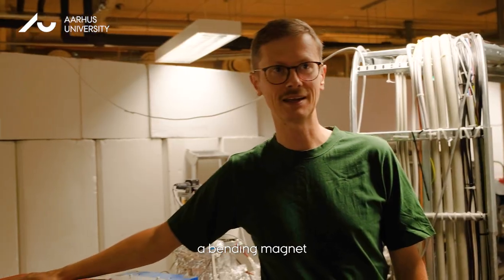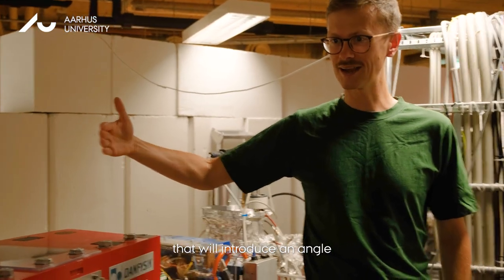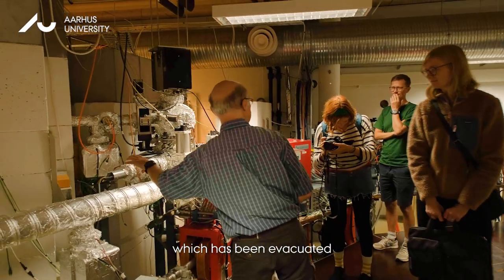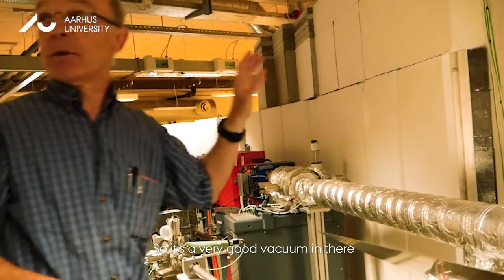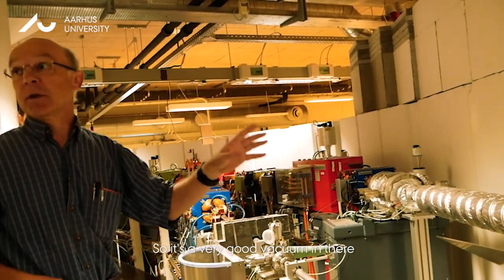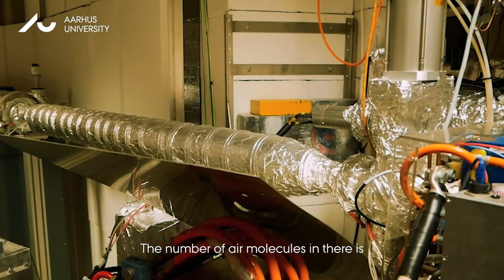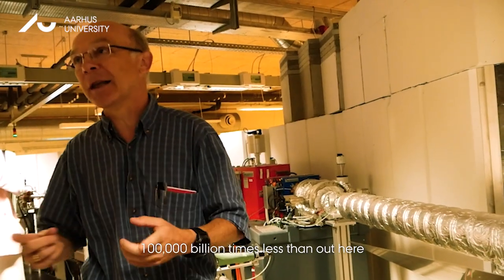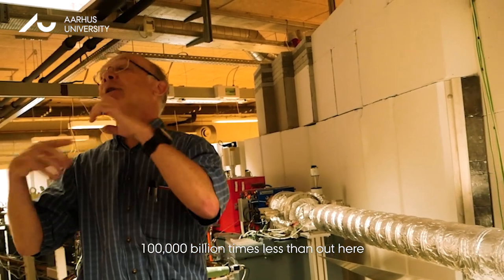ASTRID2 - The Ultimate Synchrotron Radiation Source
Aarhus University has many wonderful resources to offer its students. The accelerator laboratory ISA at the Department of Physics and Astronomy is one of the highlights.

Come have a tour with us at this unique site of Aarhus University ASTRID2, the ultimate synchrotron radiation source.